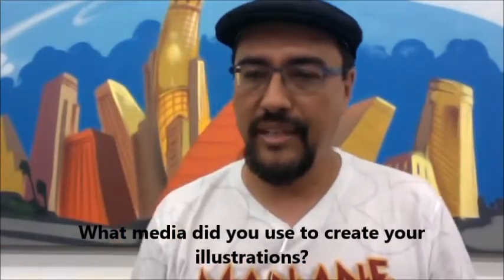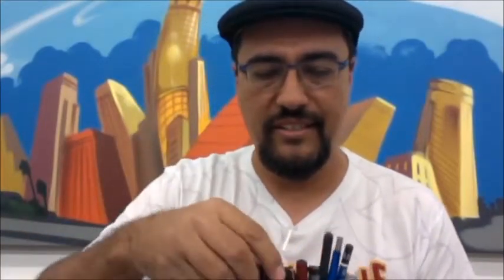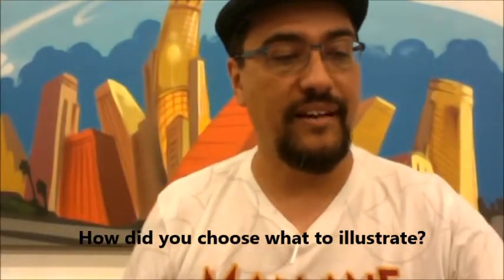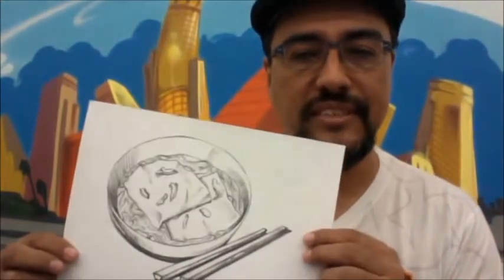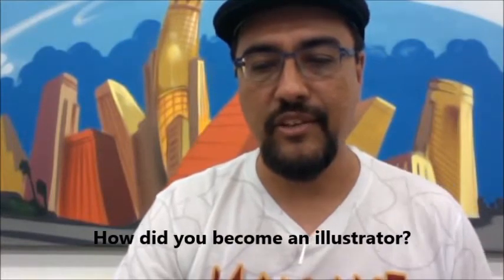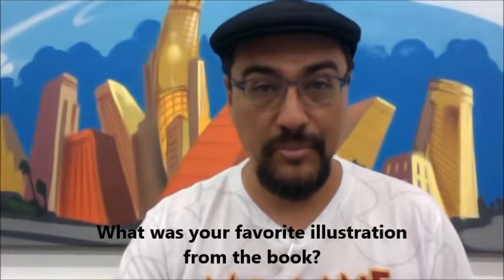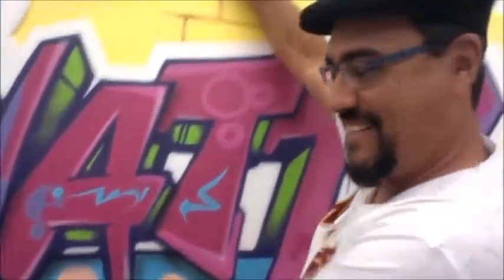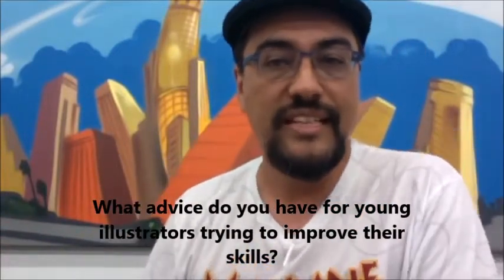Man One Illustrator Interview | Chef Roy Choi and the Street Food Remix